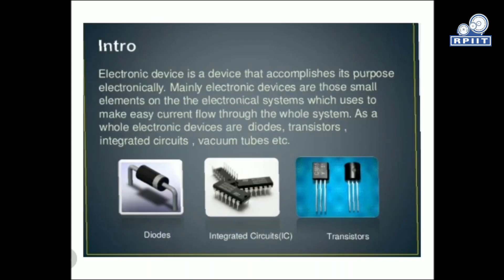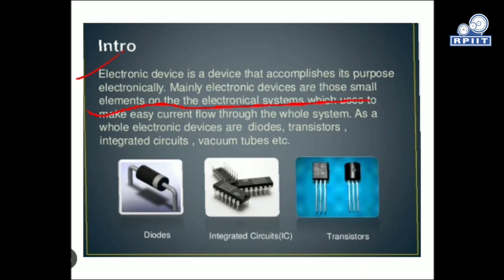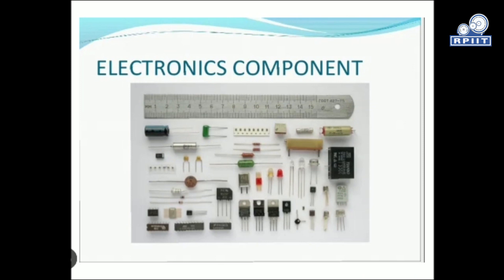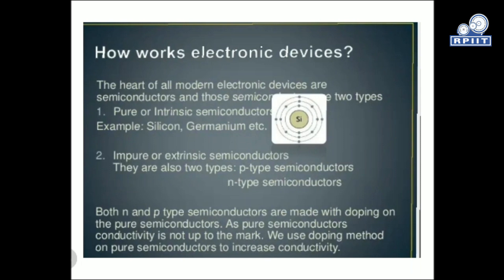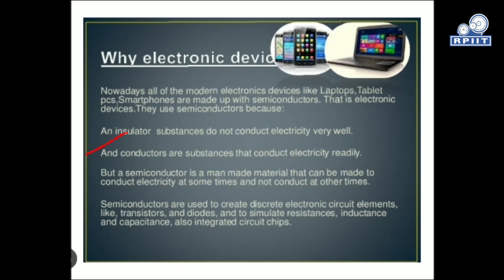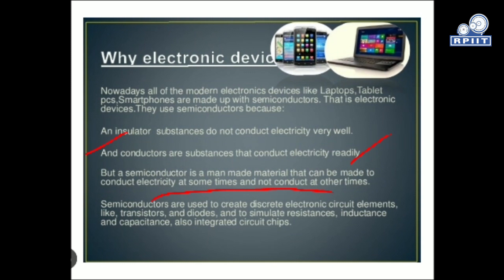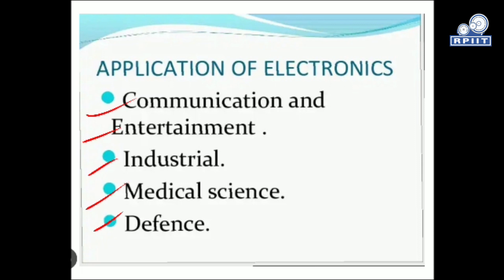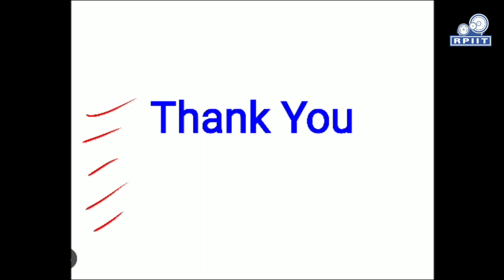Introduction to Electronics by Mr. Rinku Dhiman | RPIIT Academics